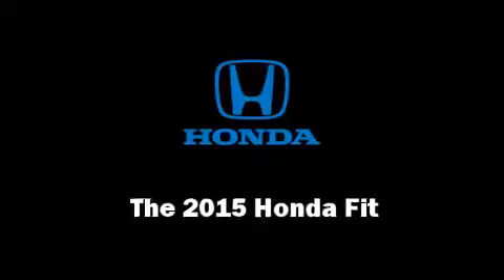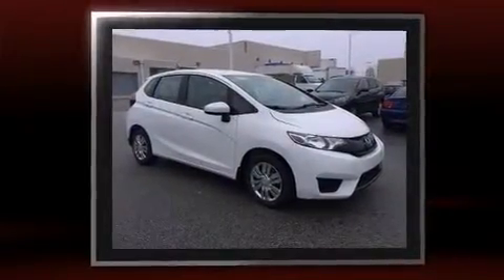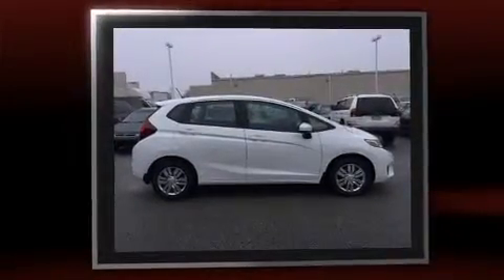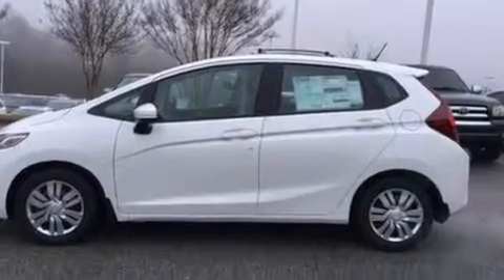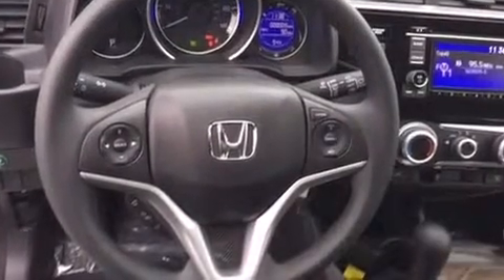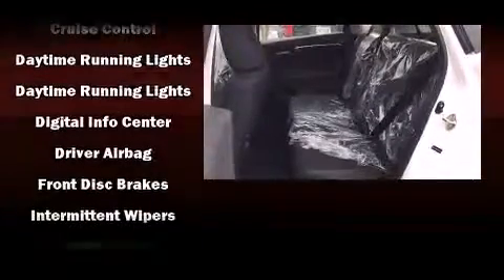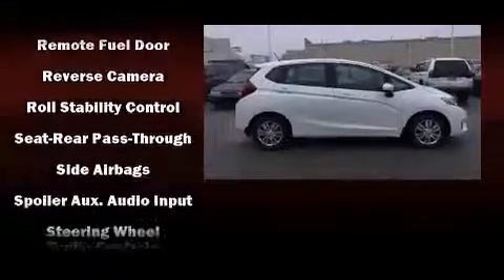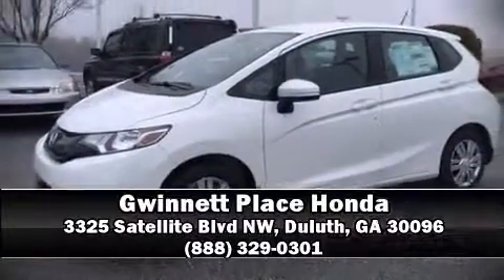2015 Honda Fit LX in Duluth, GA 30096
Step into the 2015 Honda Fit. This 4 door, 5 passenger hatchback is ready to drive off the showroom floor! It features an automatic transmission, front-wheel drive, and an efficient 4 cylinder engine. A wealth of standard features means that you no longer have to sacrifice. Such as remote keyless entry, a rear window wiper, 1-touch window functionality, a tachometer, an outside temperature display, fully automatic headlights, power door mirrors, and power windows. Storage solutions are integrated throughout the interior, demonstrating thoughtful attention to detail. Honda also prioritized safety and security with features such as: dual front impact airbags with occupant sensing airbag, head curtain airbags, traction control, a panic alarm, and ABS brakes. Brake assist technology provides extra pressure when applying the brakes. Our sales reps are extremely helpful & knowledgeable. We'd be happy to answer any questions that you may have. Stop by our dealership or give us a call for more information.